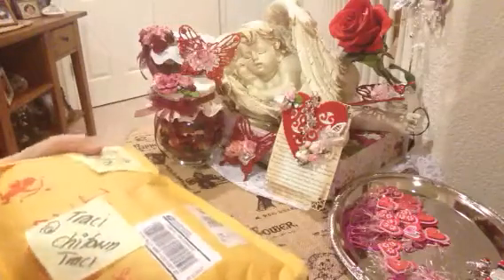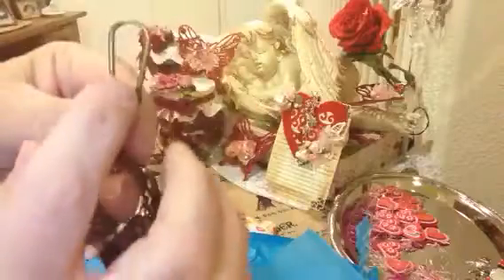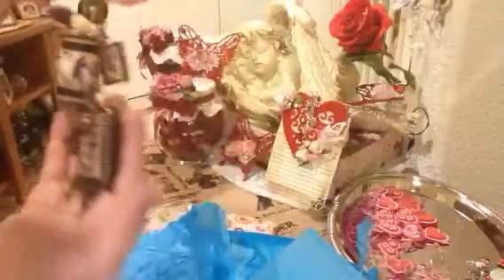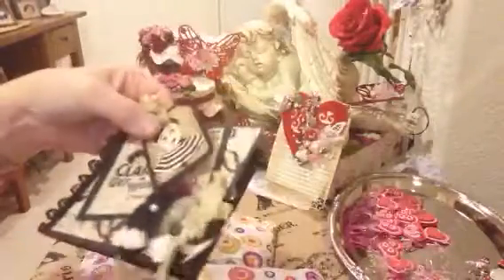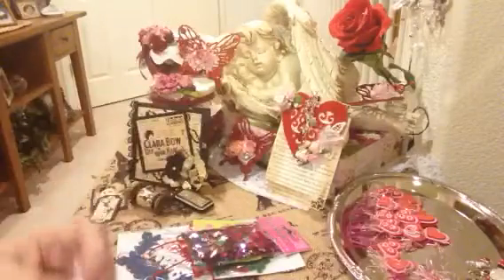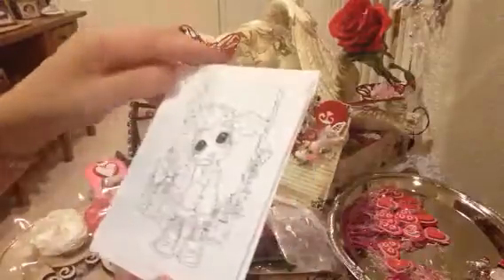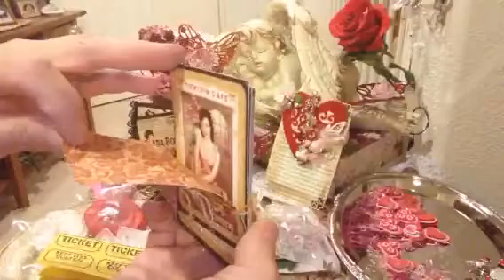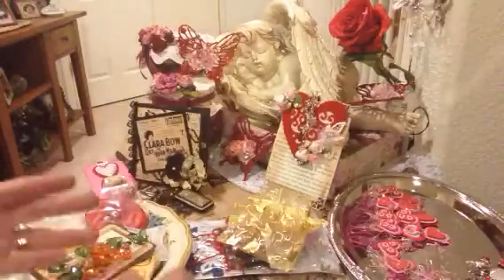5th entry from Traci at Chitown Traci to my 500 Subbie C/G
Thank you so much Traci for such gorgeous entries! Thank you for playing along! And thank you do much for such generous goodies! I can't wait to play !